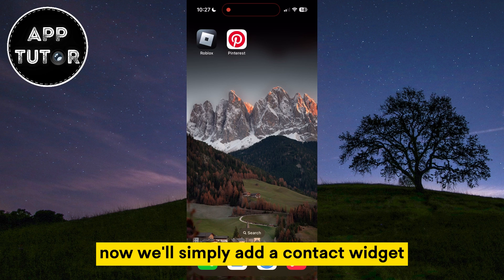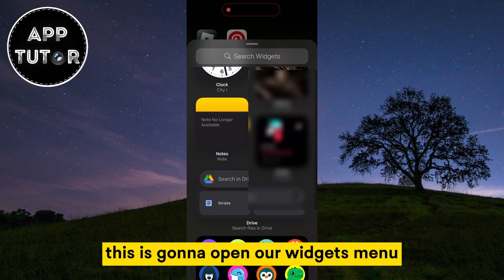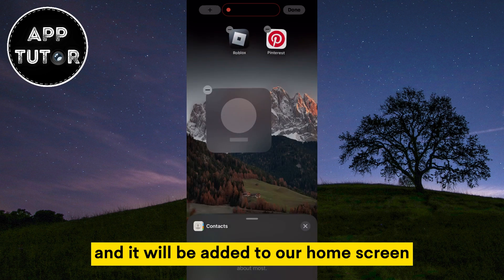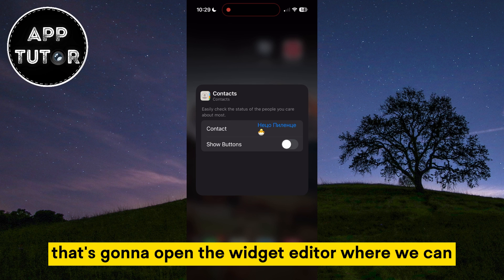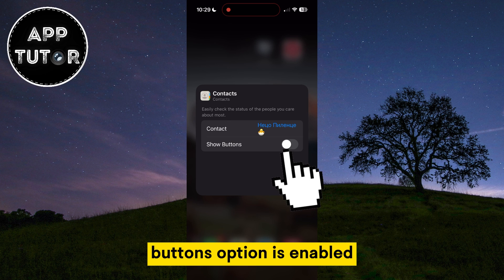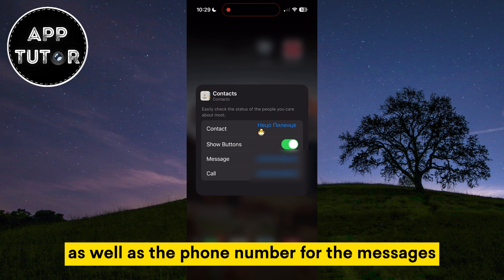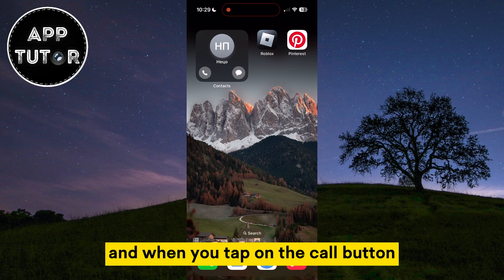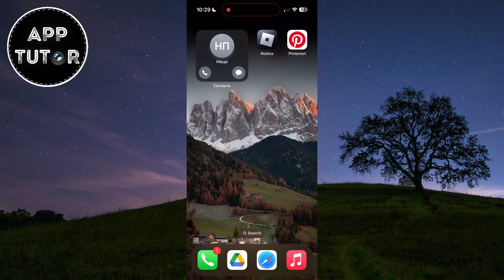How to Enable Call and Message Button on Contact Widget iPhone iOS 17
In this tutorial, we'll show you how to enable the Call and Message buttons on the Contact Widget in iOS 17 on your iPhone. If you've been wondering how to quickly get in touch with your favorite contacts right from your home screen, this video is for you!